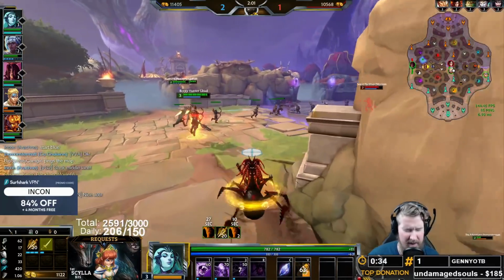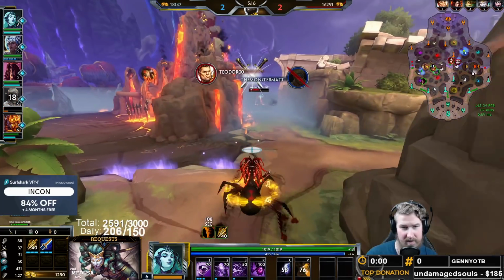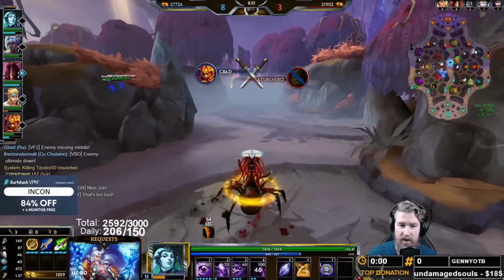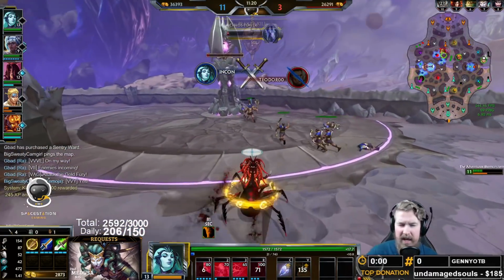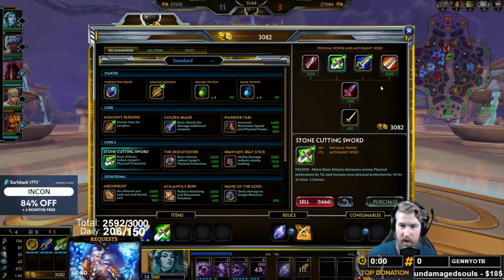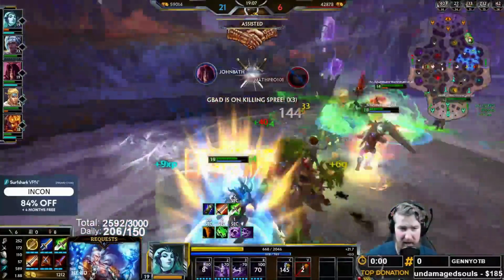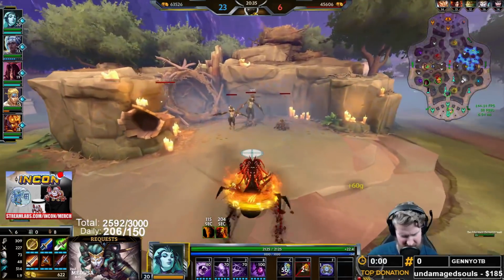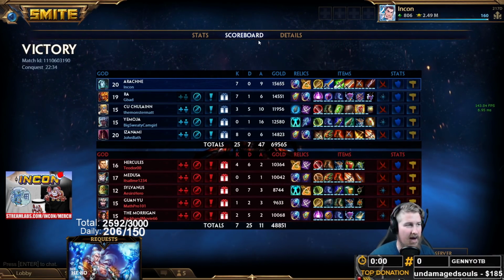ARACHNE GUIDE: THE ULTIMATE EARLY GANKER! | Incon | Smite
STREAM SCHEDULE:
Mon-Fri
8am est - 3pm est
Sat - OffDay
Sun - 10am est - 2pm est
Sunday tournament starts at 12pm est!